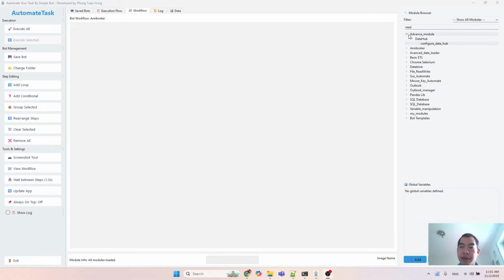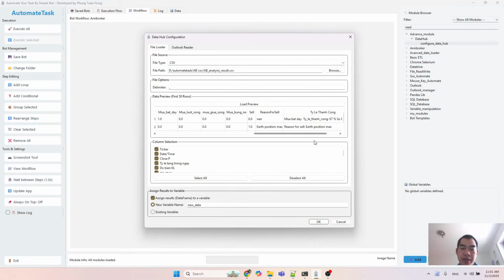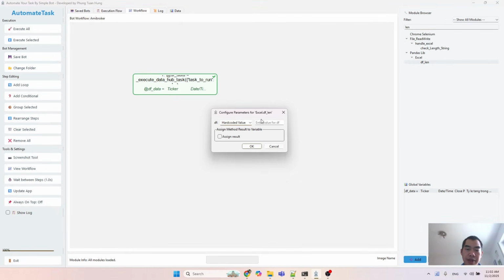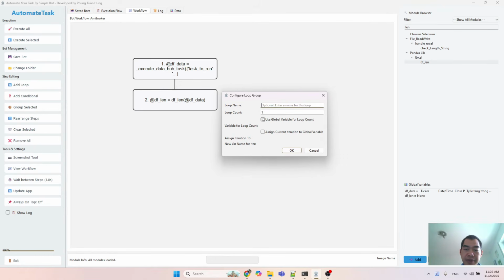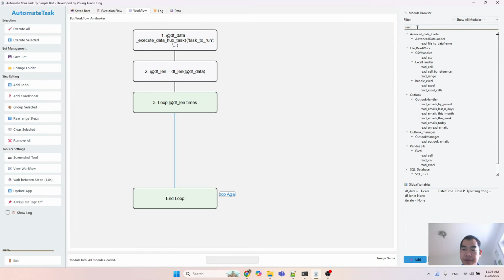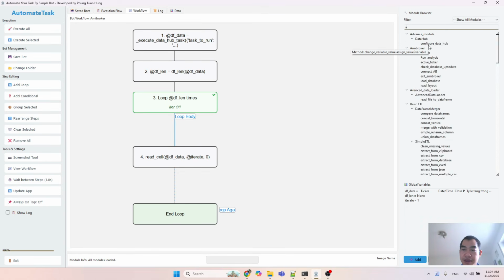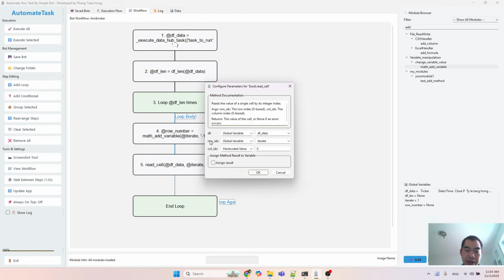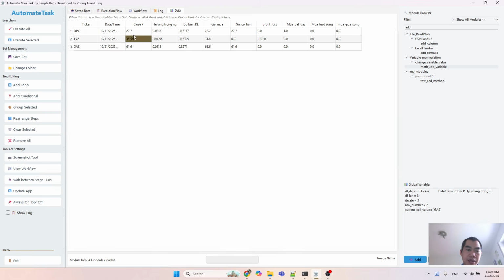Read and Loop throught CSV file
This video I will show you how to read a csv file and loop throught the file to read the value.